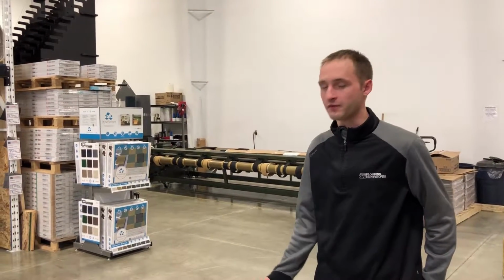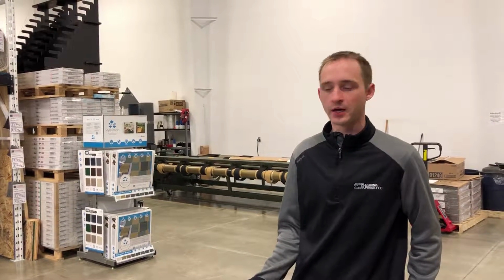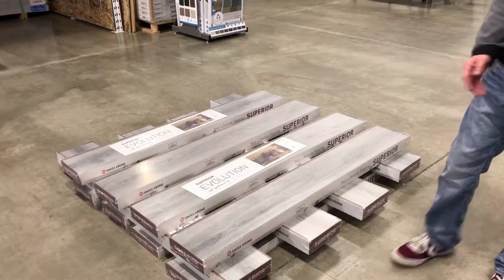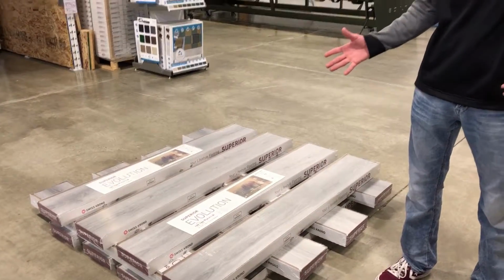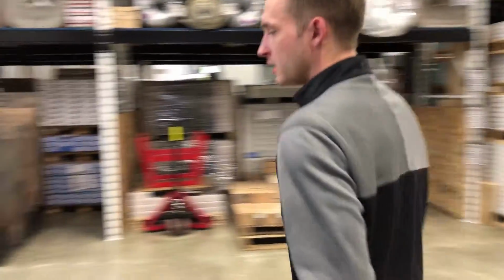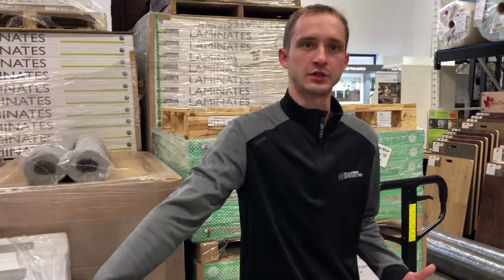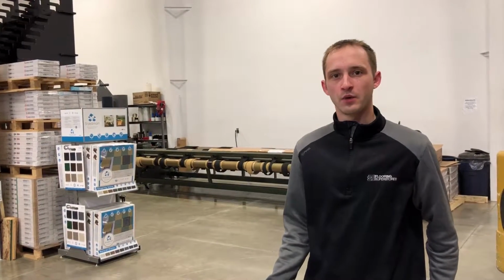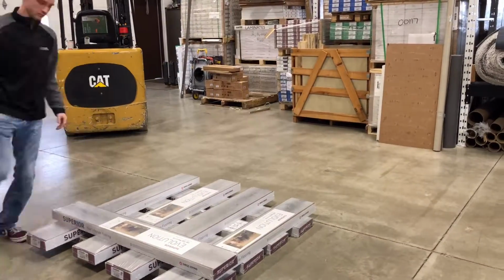Saskatoon Flooring Acclimatization | Flooring Superstores Saskatoon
In this video Brandon discusses the importance of acclimatizing your flooring 48 hours prior to installation.

Saskatoon’s Flooring Superstores is committed to providing Saskatoon home owners, builders, decorators and the DIY’ers what they need when it comes to flooring solutions. The 9,000+ sq ft showroom features the latest in innovative flooring and design ideas from leading manufacturers worldwide.  With thousands of choices we know we can find something to meeting your needs.  We have a great combination of in stock items or custom orders.  All you have to do is come in, pick out your flooring, and take it home with you today or order in custom pieces.  We carry residential and commercial flooring with thousands of carpets, laminate, hardwood, vinyl plank, linoleum, and tile options that you can see and touch.  Our Install Crew will come to your home to take onsite measurements to confirm square footage and room layouts, project specifications, etc.

Check out (other video)-This to come

Flooring Superstores
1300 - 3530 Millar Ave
Saskatoon, SK
S7P 0B6